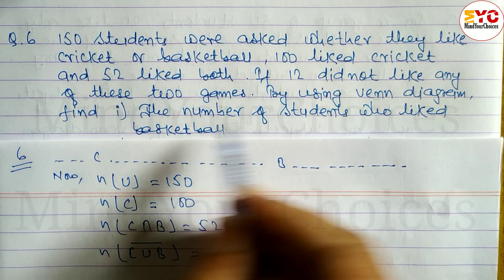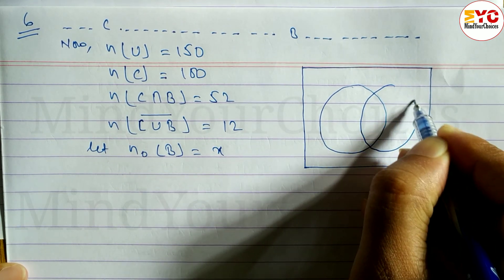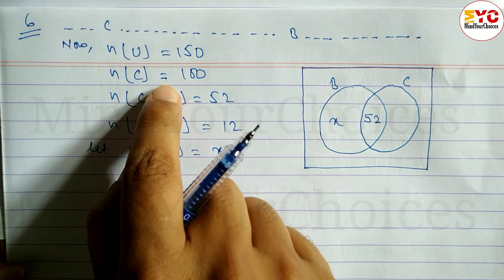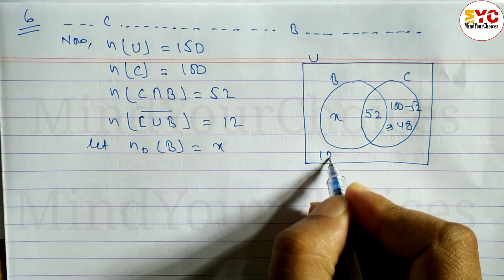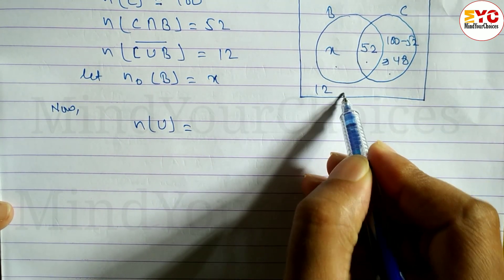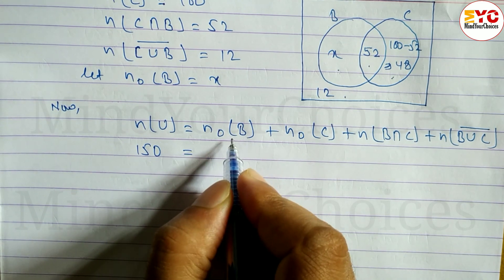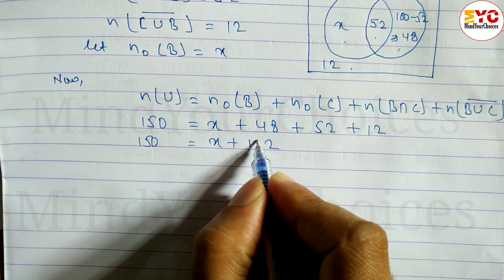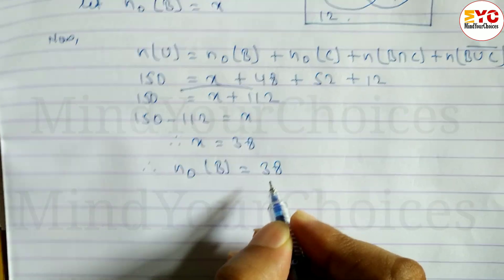Class 10 Math Chapter 1 Sets In Nepali | Solving Sets Word Problems using Venn Diagram